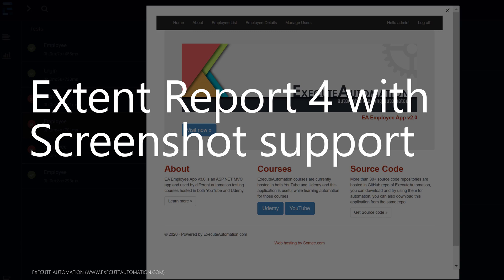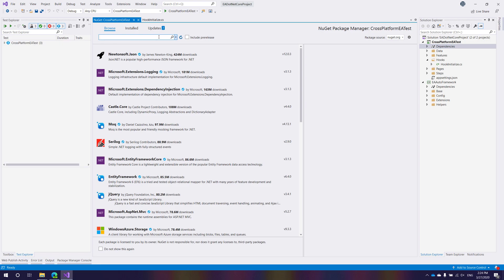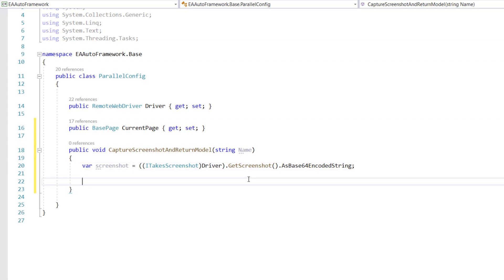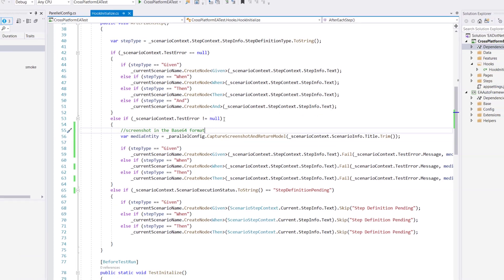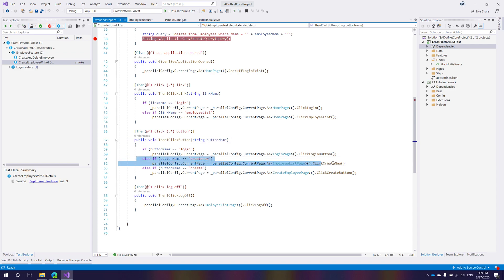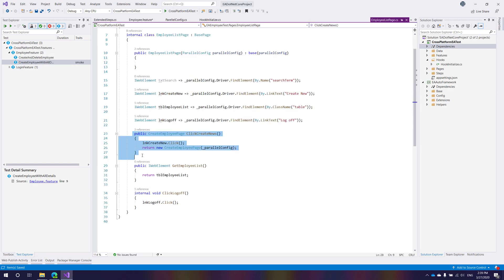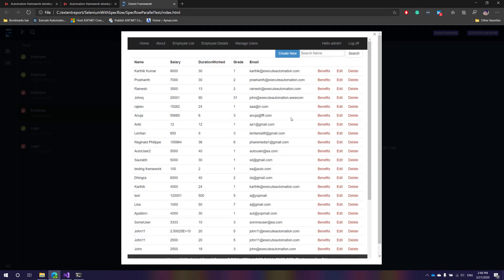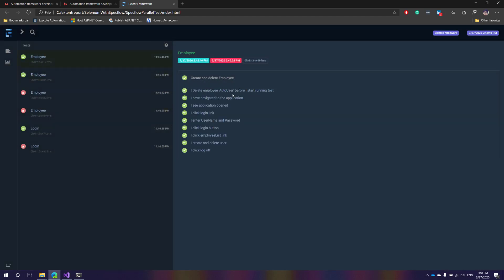Extent Report 4 with screenshot support in Selenium C# with .NET Core 3.1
In this video we will discuss how to capture screenshots and attach in Extent report while working with Selenium C# with .NET Core 3.1 framework.